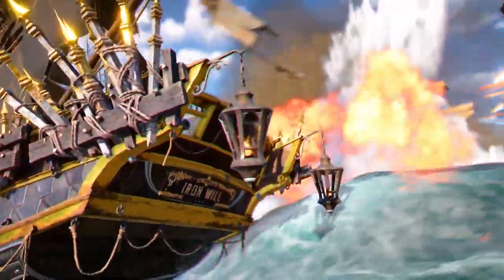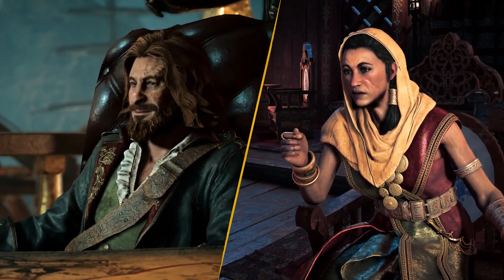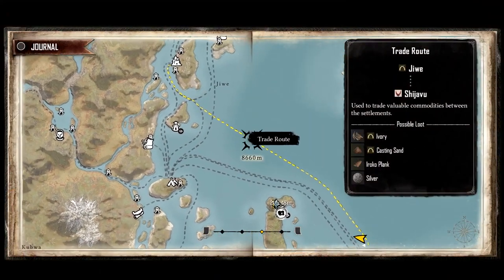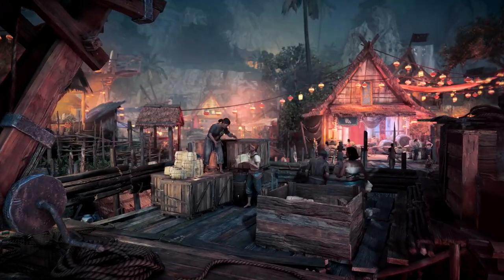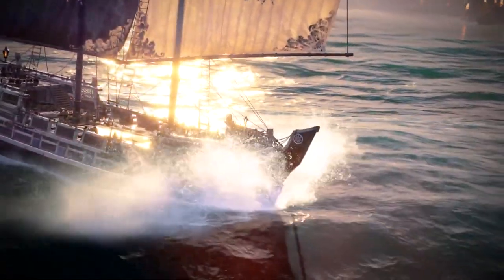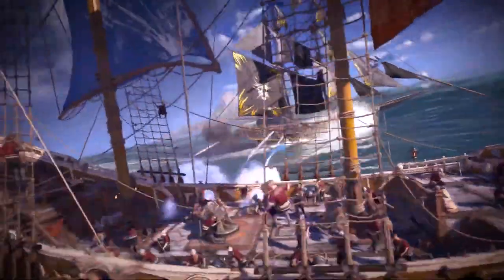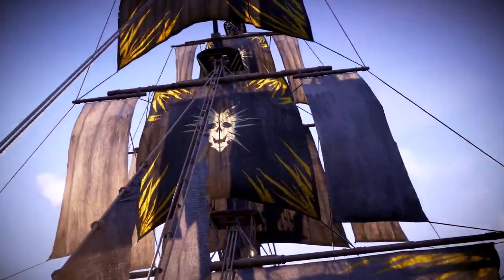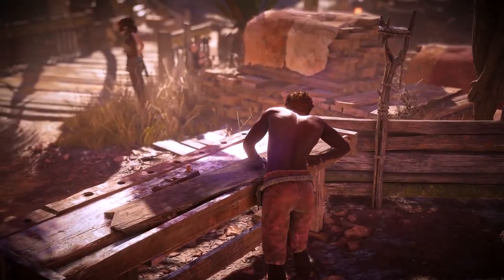Skull and Bones: Endgame & Year 1 Roadmap Trailer